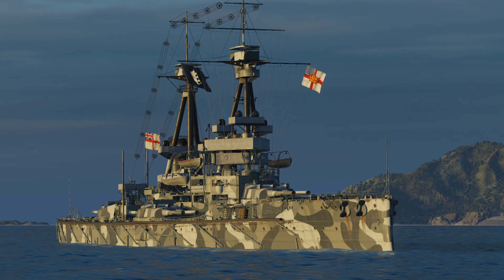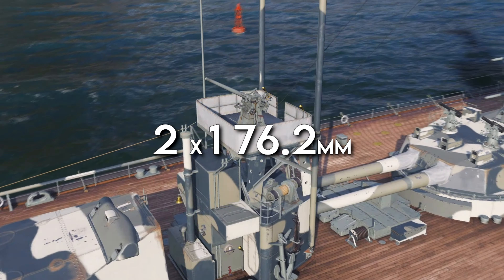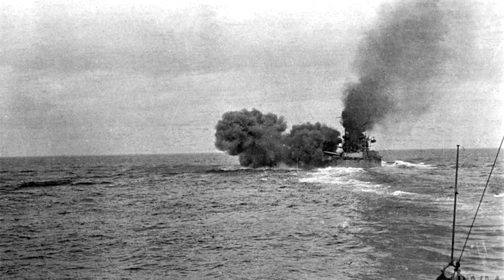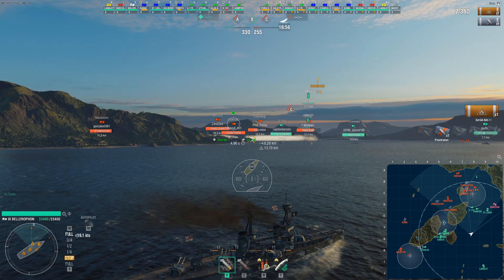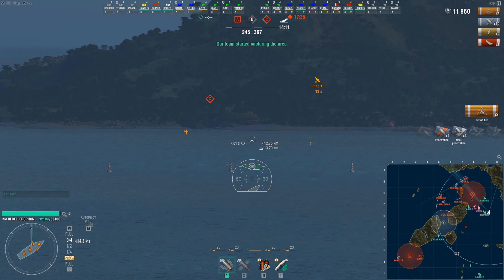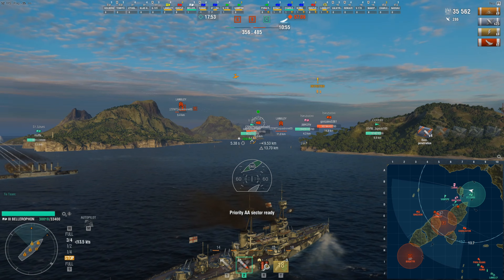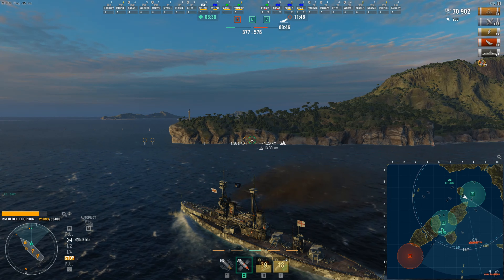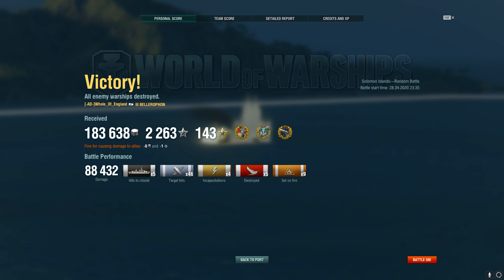Bellerophon - World of Warships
Bellerophon, the tier 3 British Battleship, the successor of the Caledon, and the predecessor of the Orion. It's an overall good ship, with good firepower, range and health, with only some small drawbacks.

In the review, I'll cover all the main properties of the ship, such as the weapons, armour, speed, concealment, etc. The best upgrades to fit the ship with, and the best captain skills to play with. I'll also go over some brief historical information, so it'll be more than just what you'd find in wows, and finally some gameplay to show how the Bellerophon fairs in battle.

World of Warships is a naval based fighting free to play mmorpg where you can unlock various ships. You can choose from cruisers, carriers, destroyer, battleships and soon to be submarines. The game features many different battle types: co-op for the more relaxed players; random for 12 vs 12 battles; scenario missions to play through various missions; clan battles and brawls if you like fighting alongside friends as well as the numerous events that take place throughout the year, such as King of the Sea tournament and ranked & ranked sprint battles.

If you want to play then head over to this